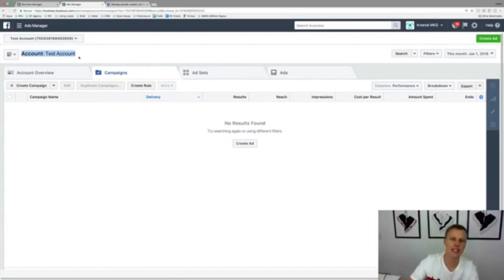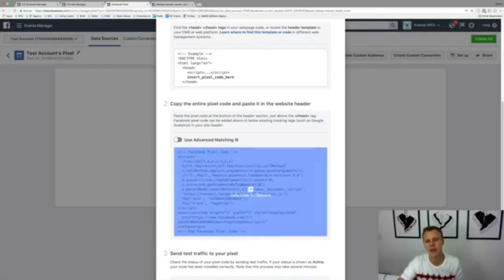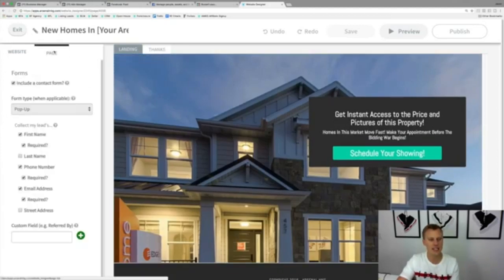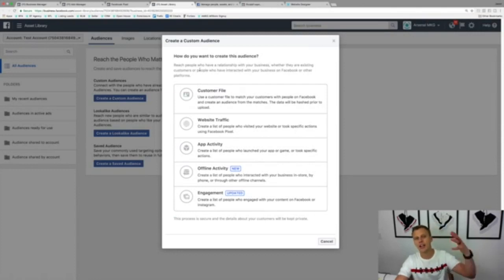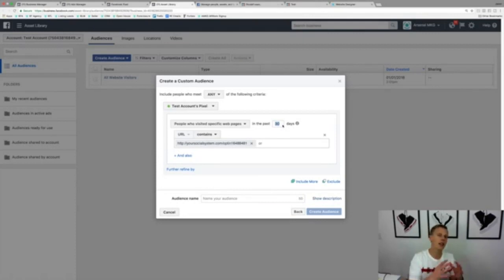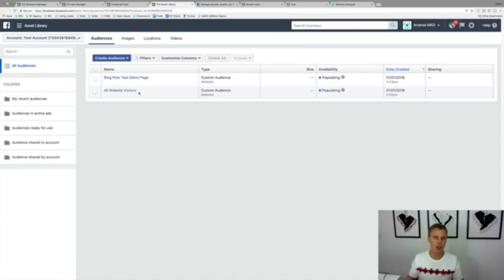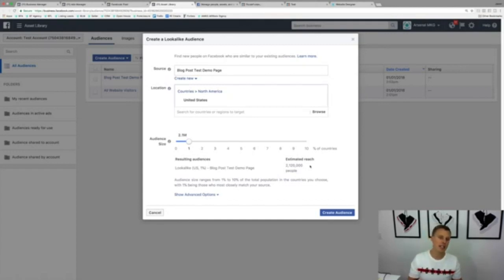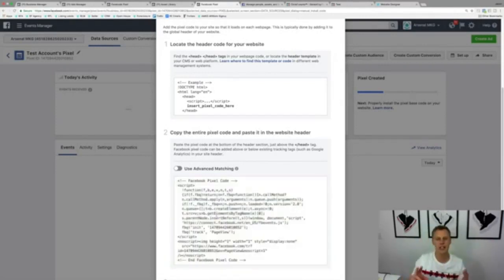WHAT IS THE BEST WAY TO SET UP YOUR FACEBOOK PIXEL👉2020/SET UP FACEBOOK PIXEL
Zero To $10,000 In Just 30 Days

➡️ More information …The Trading Game: Playing by the Numbers to Make Millions➜➜➜
Whats is the best
➡️➡️Here is More info on the subject

➡️ Secret Life Of Money➜➜➜

➡️ Full of Bull: Do What Wall Street Does, Not What It Says, To Make Money in the Market

➜GET MORE OF Whats is the best way to sell t shirts online fast money

                                       ★☆★FOLLOW ME★☆★

➜About “what is the best”
We are know for giving people entertainment/knowledge and things to know. We are a fast growing Channel and plan to keep you entertained for years to come :-)